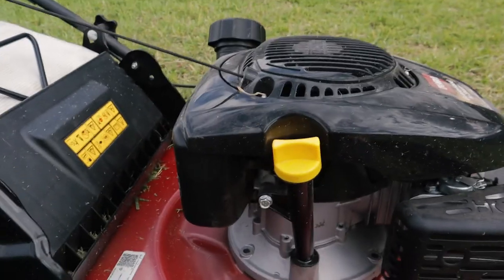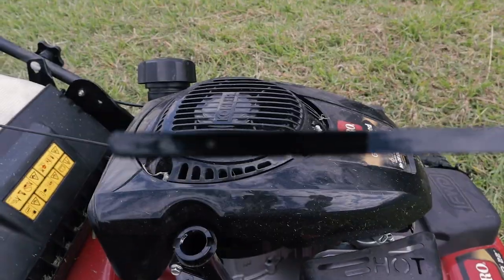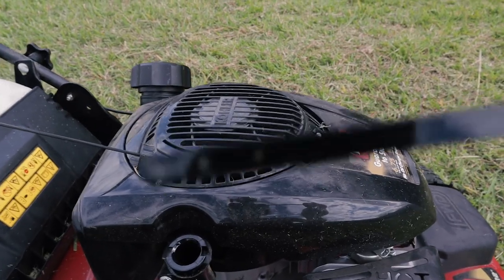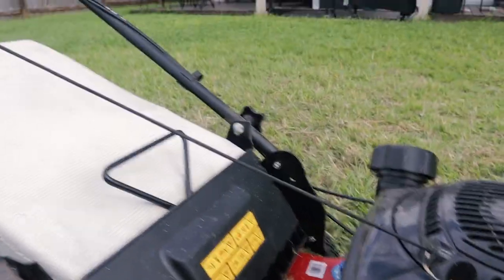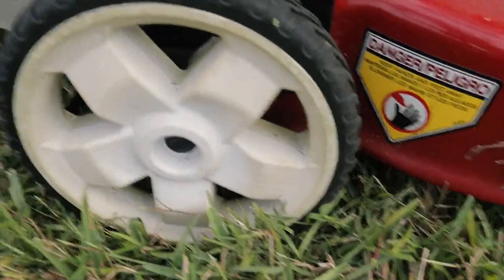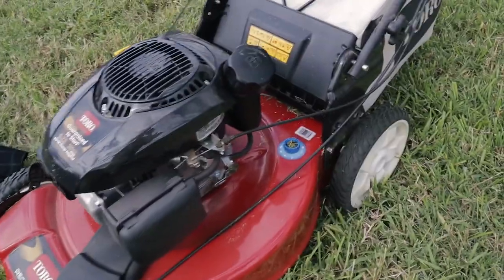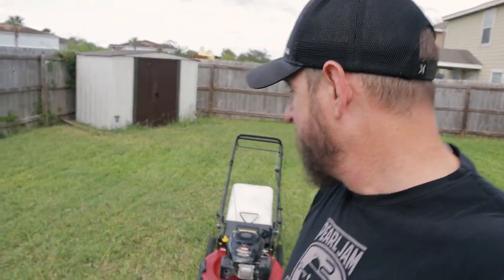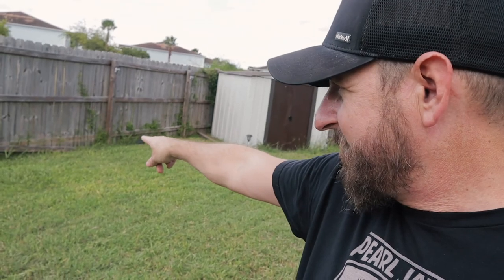Toro Lawn Mower Review - 22" Recycler ONE YEAR LATER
One year ago I purchased this Toro 22 inch Recycler Self Propelled Mower. The Lawn mower review I did got a lot of interesting comments. I thought it would be a good idea to do a one year later review to see if the TORO stood the test of time. so far. Let's cut some grass!

Brian's Badass Reviews Merch!

My Equipment
Canon M50 (bundle)
AKASO EK7000 4K WiFi Sports Action Camera
Movo Shotgun Microphone
Movo VXR10 Microphone
Neewer Ring Light
BOYA BY-M1 Microphone
Acoustic foam Panels
Yongnuo YN300 air LED light
Tolifo PT176 LED light
Mountdog softbox studio lighting
Video Editor – Adobe Premiere Pro